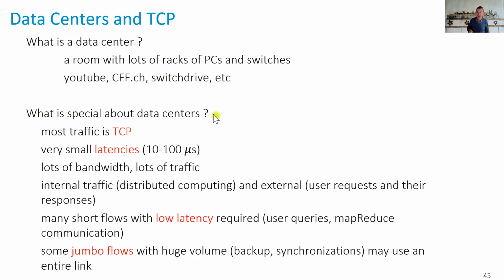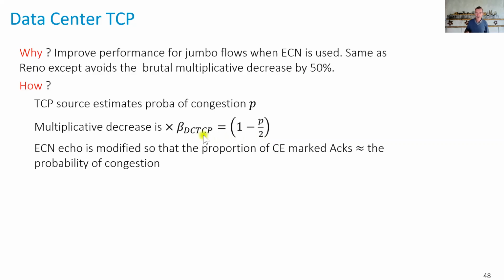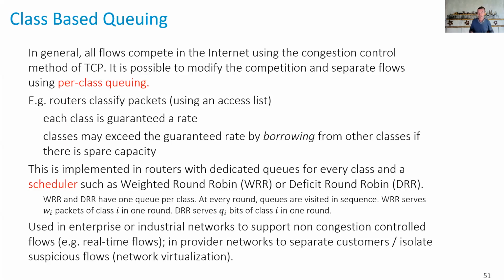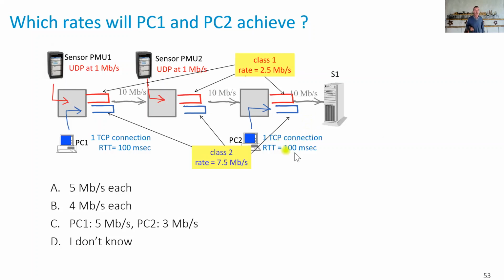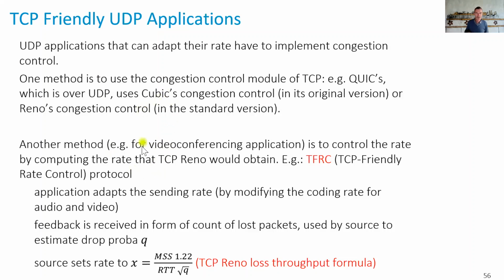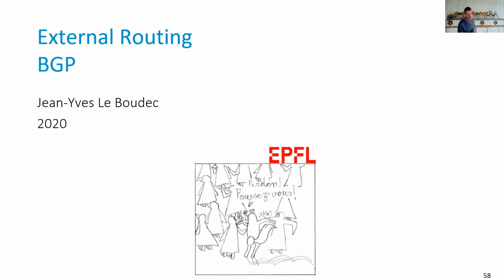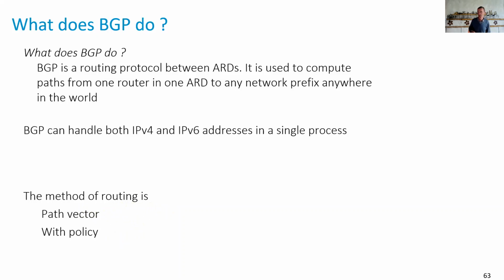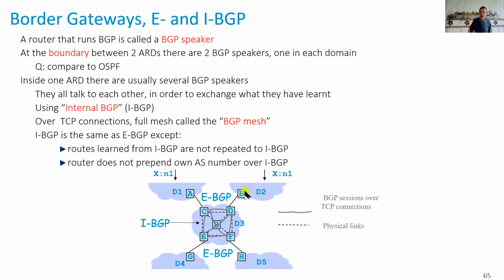cc2-end-bgp-part1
TCP-IP 2020 – 2021:
Congestion Control in the Internet - Implementation - End
Border Gateway Protocol - Part 1